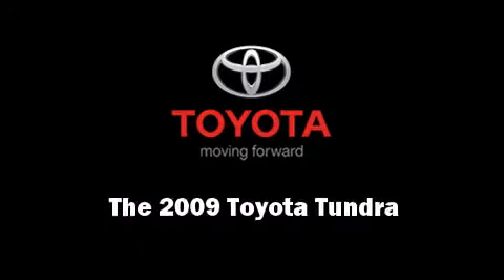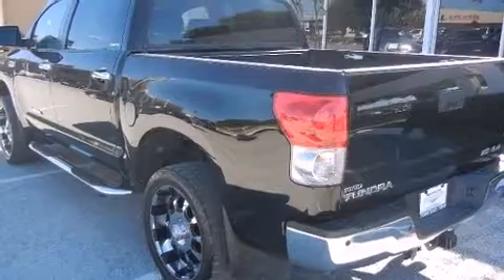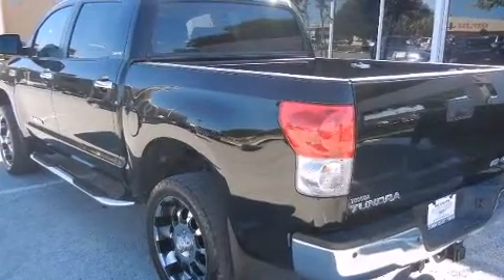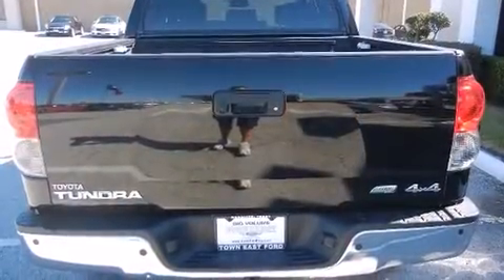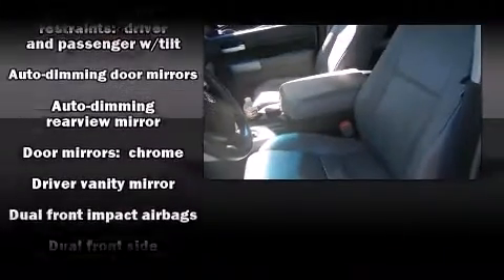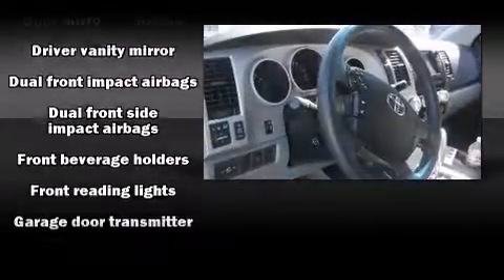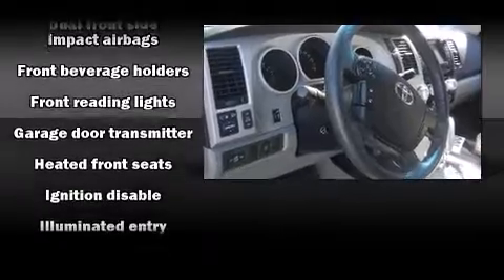2009 Toyota Tundra Limited in Mesquite, TX 75150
Outstanding design defines the 2009 Toyota Tundra. It features an automatic transmission, 4-wheel drive, and a powerful 8 cylinder engine. It's equipped with tons of terrific amenities, but it won't break your budget. Like power windows, mirrors, and seats, adjustable headrests in all seating position a leather steering wheel, an automatic dimming rear-view mirror, automatic dimming door mirrors, rear parking sensors, remote keyless entry, and air conditioning. Premium sound drives 12 speakers, providing you and your passengers a sensational audio experience. Toyota ensures the safety and security of its passengers with equipment such as: dual front impact airbags with occupant sensing airbag, head curtain airbags, traction control, brake assist, a security system, and 4 wheel disc brakes with ABS. You'll see better when backing up thanks to rear park assist, which watches out for obstacles behind your vehicle. A Carfax history report provides you peace of mind by detailing information related to past owners and service records. Our experienced sales staff is eager to share its knowledge and enthusiasm with you. We'd be happy to answer any questions that you may have. We are here to help you.